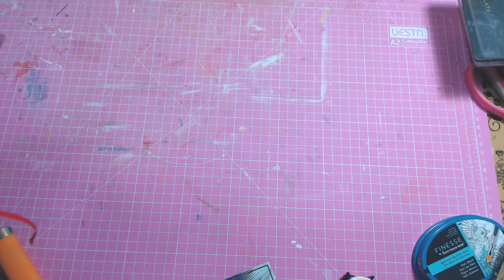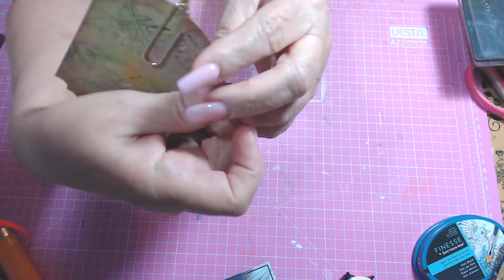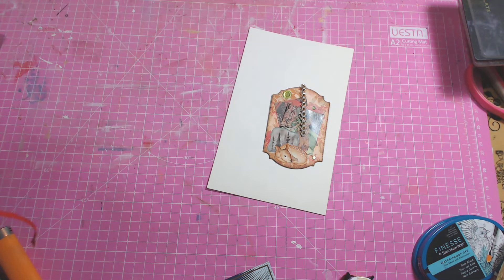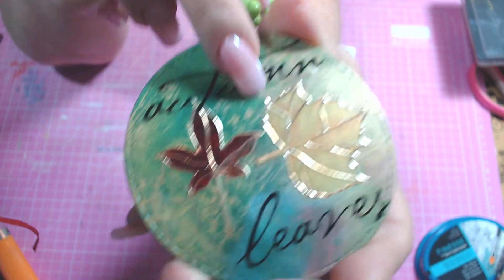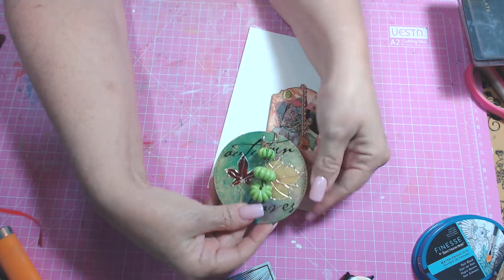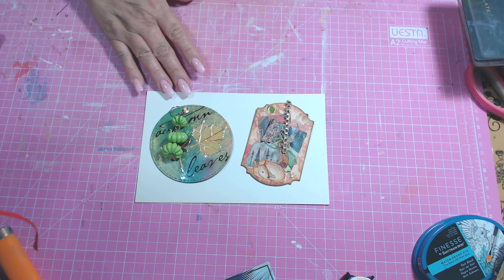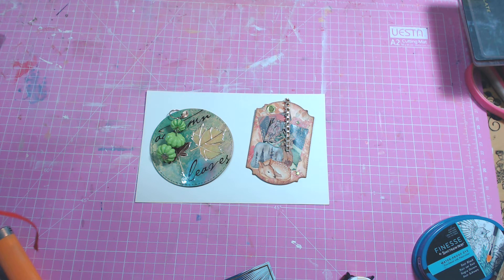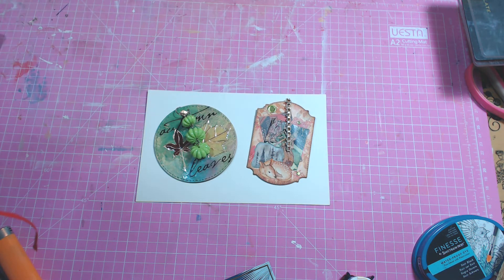ATC Coin and Altered Paper Clip